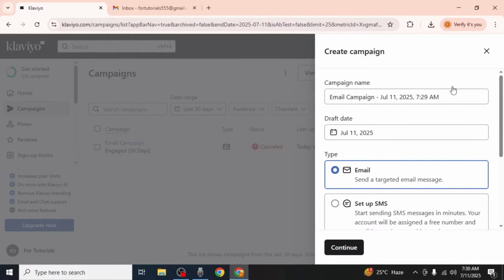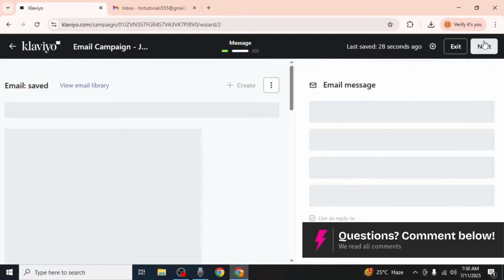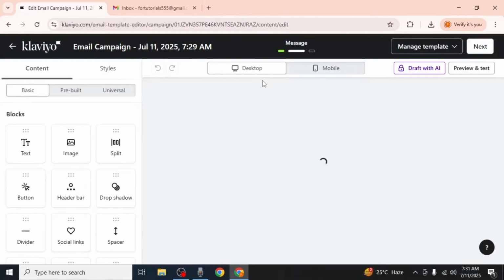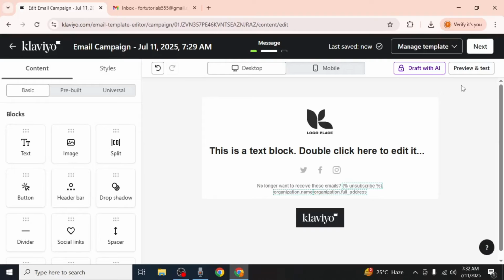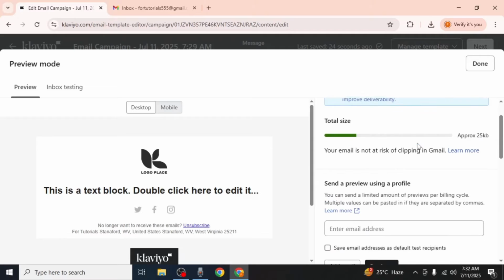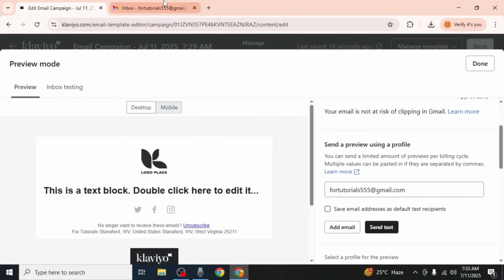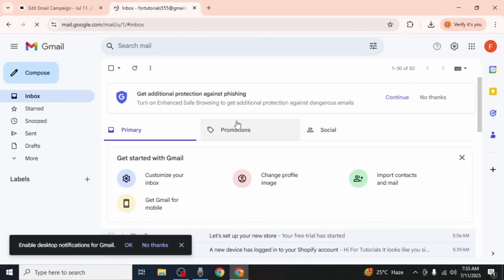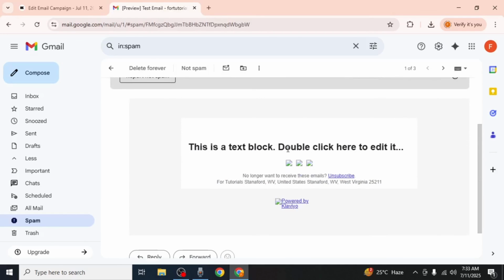How to SEND A TEST EMAIL in Klaviyo (Step by Step)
This guide walks you through sending a test email in Klaviyo to preview your campaigns and ensure they display correctly. Please consider liking the video and letting us know if you have any comments, ideas or questions, we really appreciate any feedback! We have plenty of other tutorials on our channel so come and see if we can help you with anything else :)